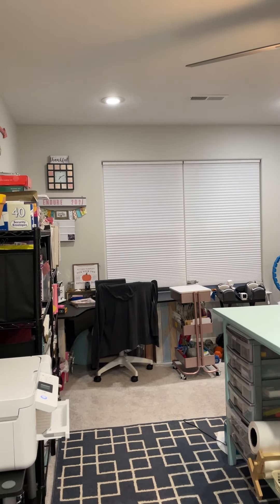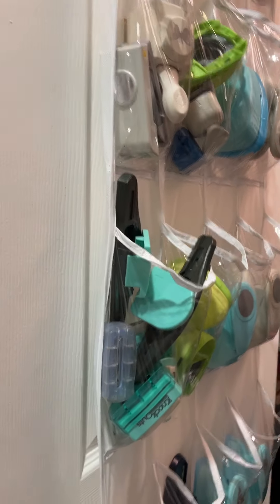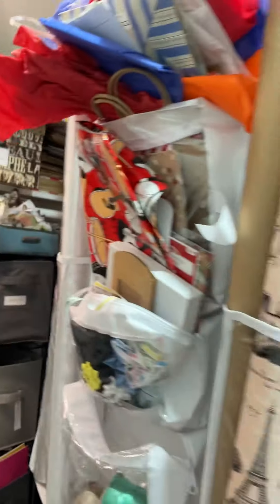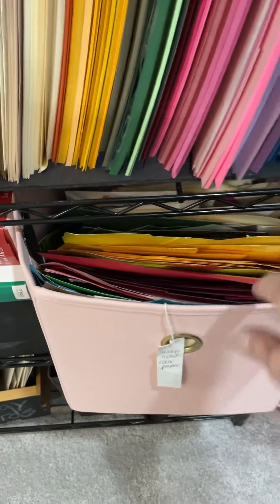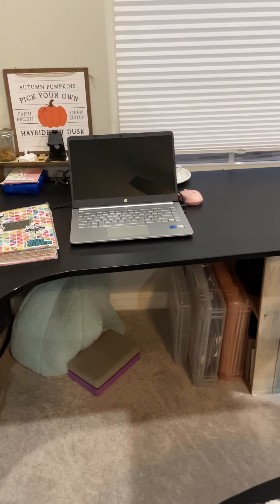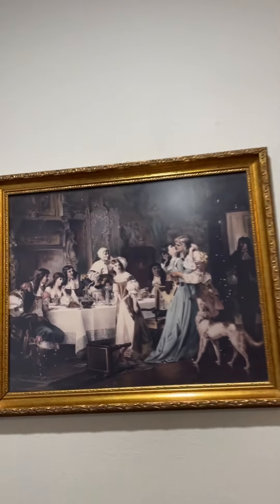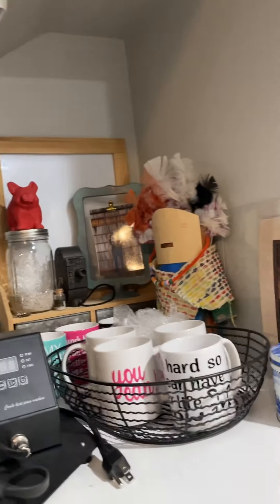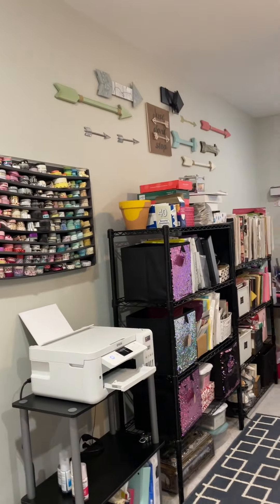Tour my craft room for VLOGTOBER day 13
A quick tour around my semi organized craft room on day 13 of VLOGTOBER! Thanks for joining me!